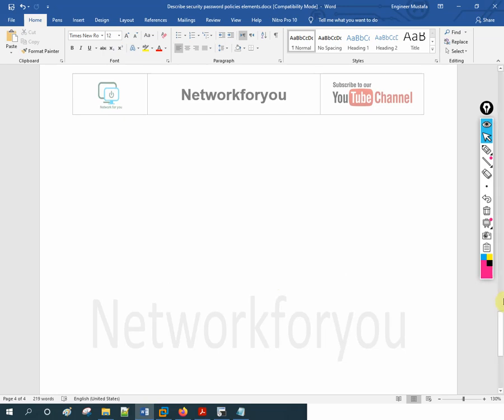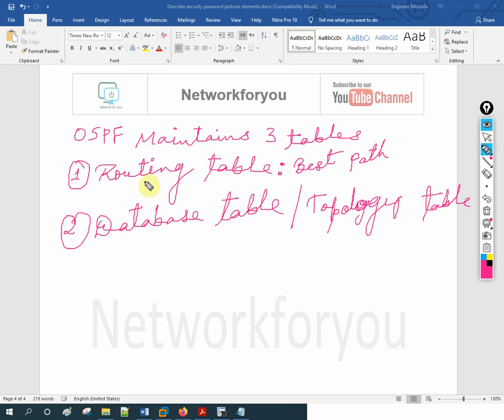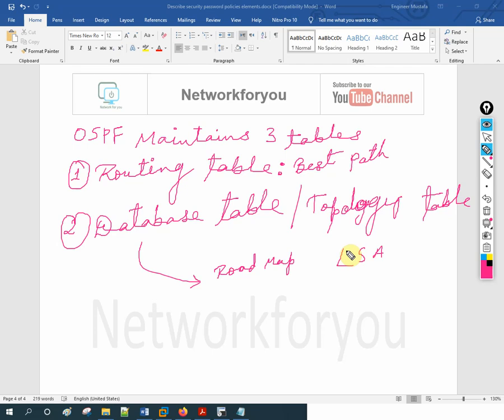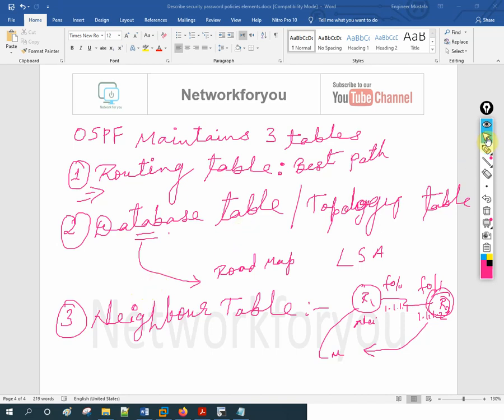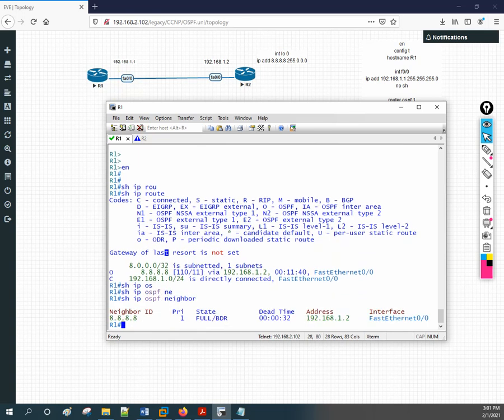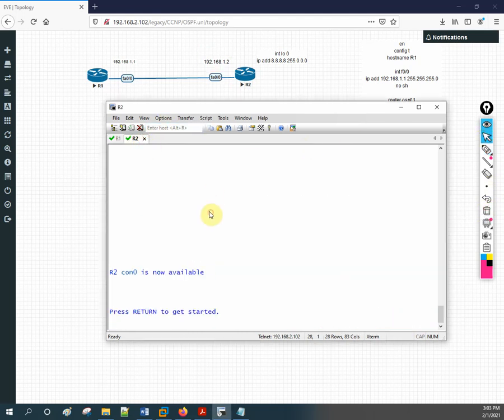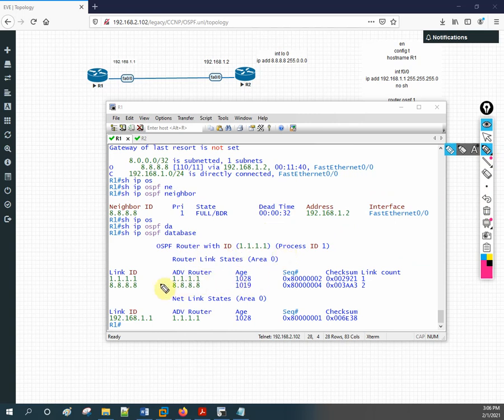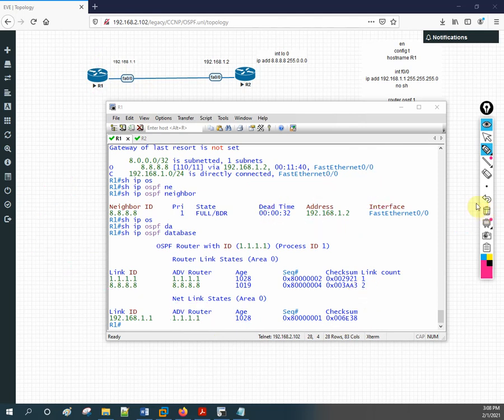Free CCNP ENCOR 350-401 | OSPF Tables | Video 41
Hello Friends,
As per our students request we launch new series CCNP ENCOR 350-401. In this Video we are going to discuss about OSPF Tables.

Thanks.

About us:
Thanks